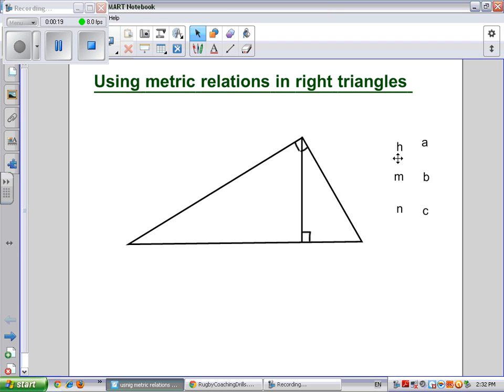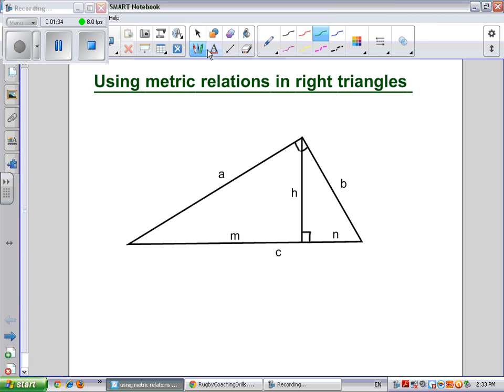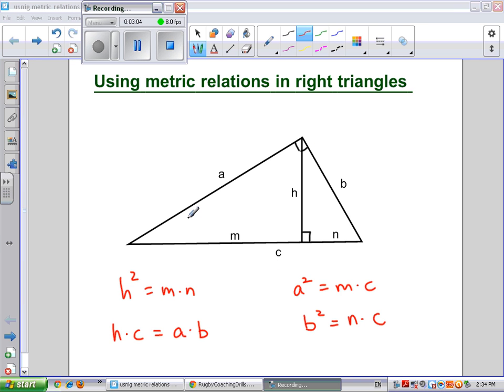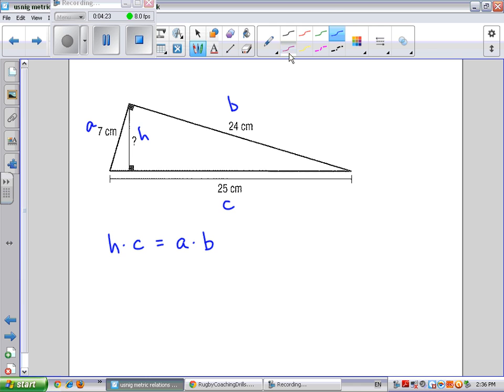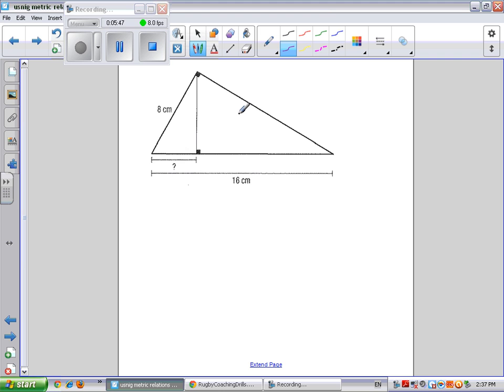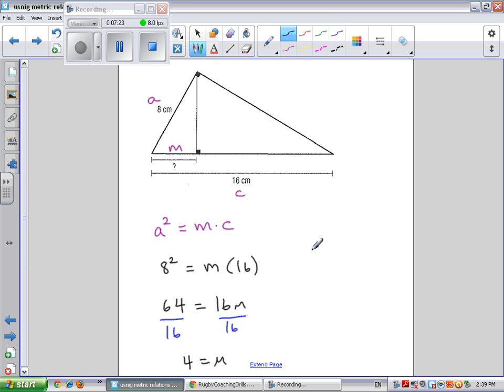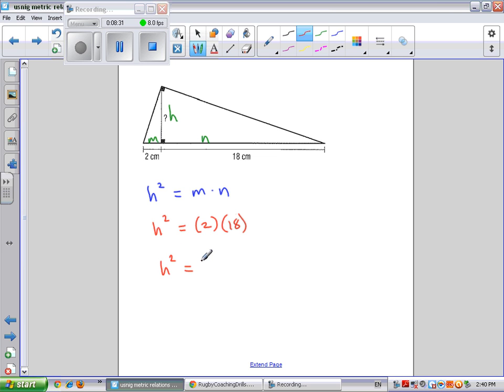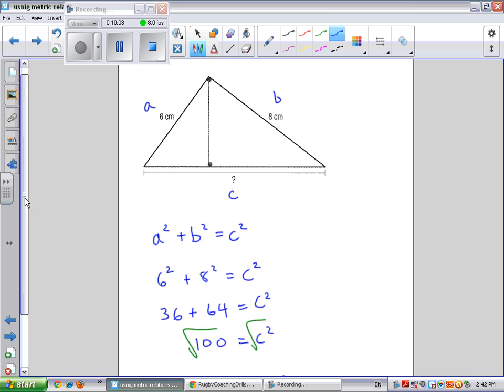using metric relations